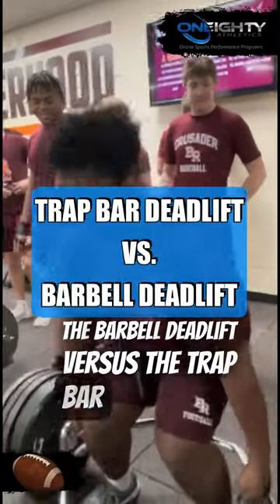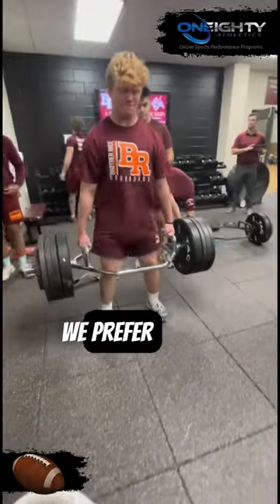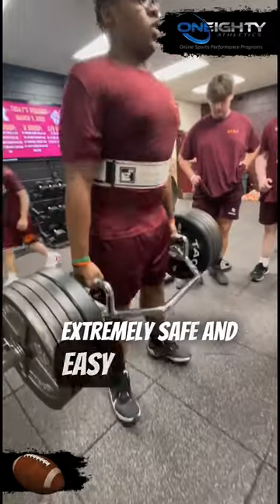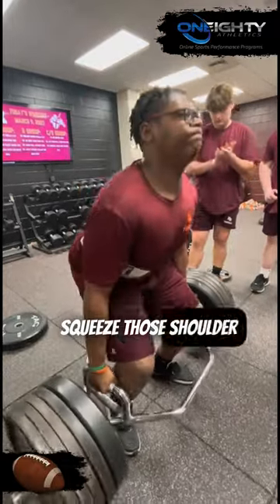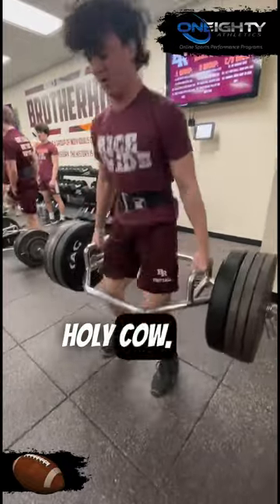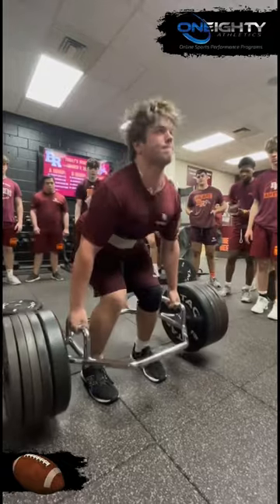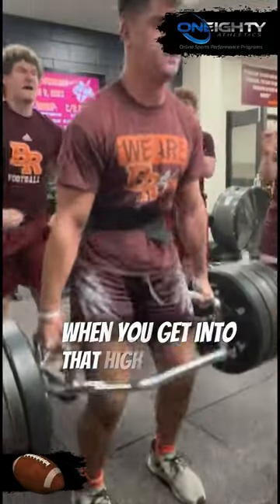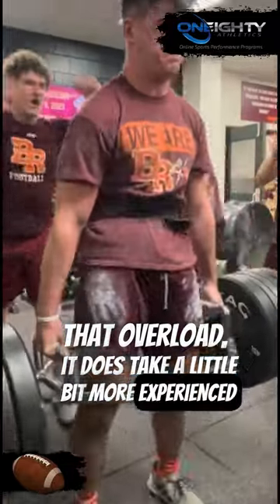TRAP BAR vs. BARBELL DEADLIFTS | Which and Why?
If you’ve been following our content for a while you may wonder why you almost never see our athletes performing a Barbell Deadlift? We much prefer the trap bar deadlift for our teams because it’s easier to teach and also limits the risk of injury for athlete’s at the high school level and below who may not be far enough along in their strength training journey to properly perform heavy barbell deadlifts.
More tips and information like this can be found in our  In-Season Performance Program!
Remember DOMINATE the Details, Better Your BEST, and ATTACK every set and rep!
For A Step-By-Step Sports Performance System that Maximizes Your TEAMS Training and Athletic Potential
🔑 Remember: Dominate The Details, Better Your Best, and Attack Adversity
Coach Cano